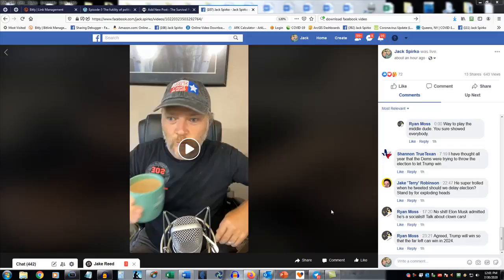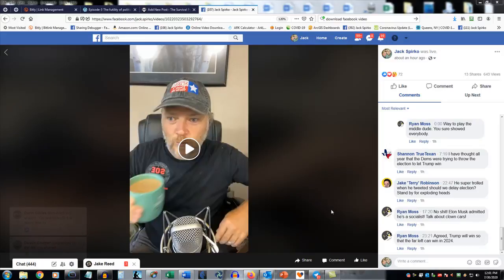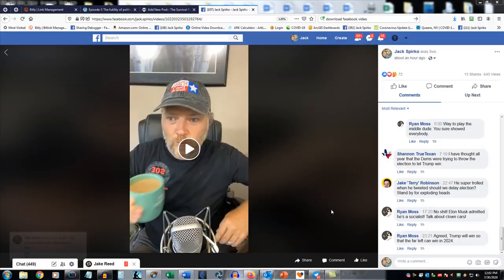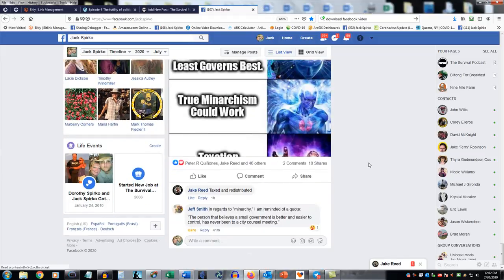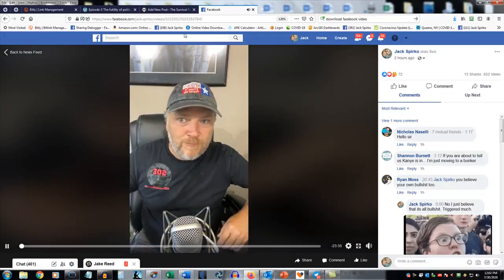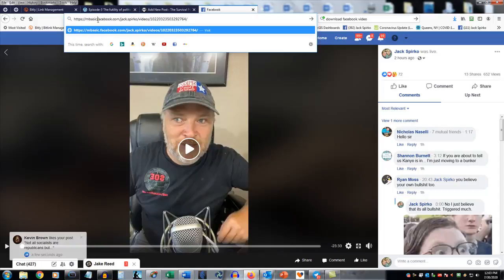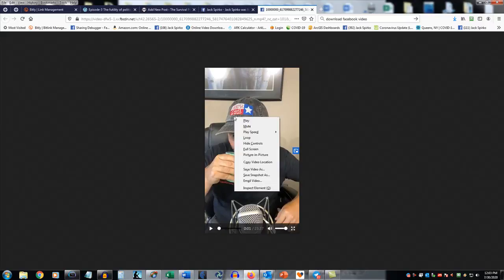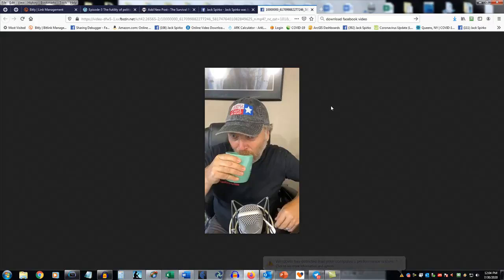Download Facebook Videos with No Software or Third Party Service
Facebook is memory holing videos so this is good to know.  When people you follow post live feed videos directly their device does not make a copy.  Here is how to strip the video off FB and then you can upload to other services.  Power to the people!  Make copies, and distribute.